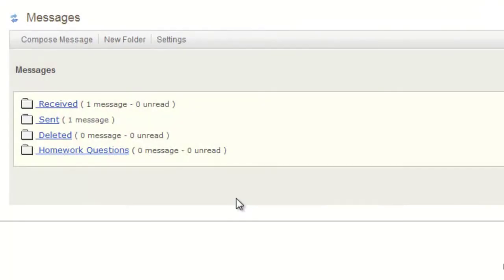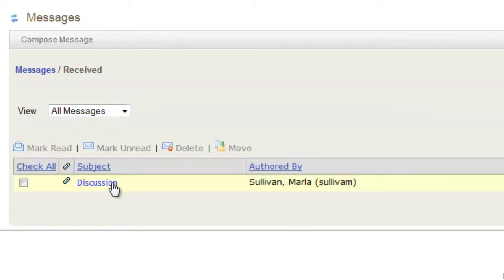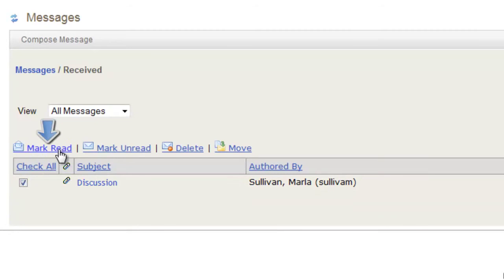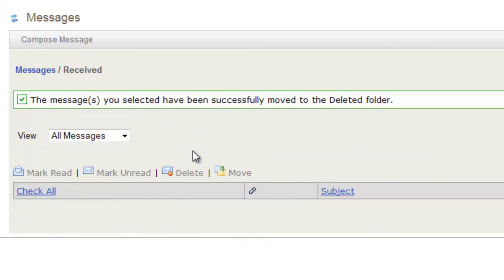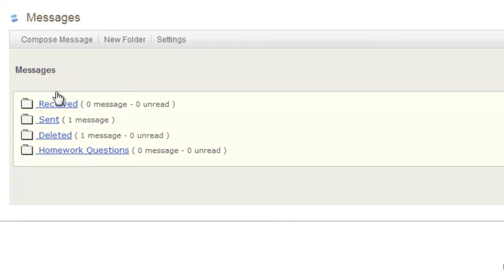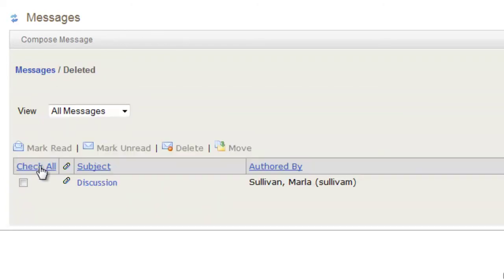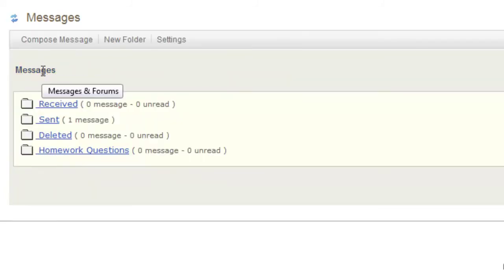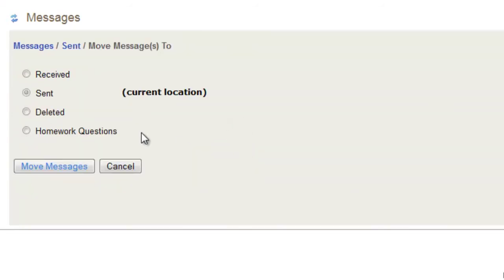Managing messages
Moving, deleting, and reading messages